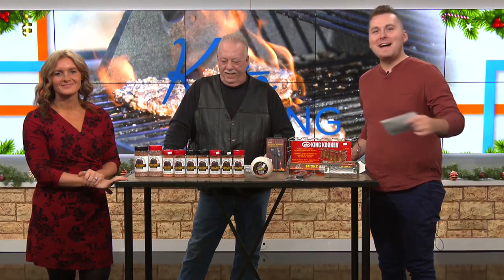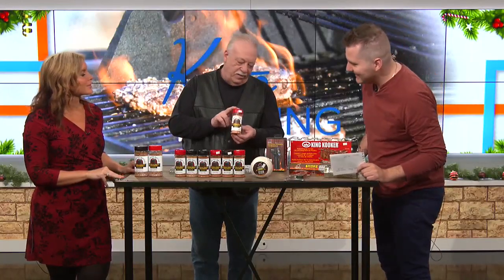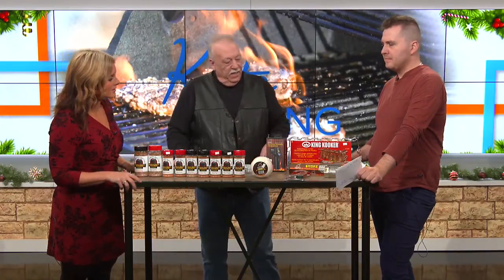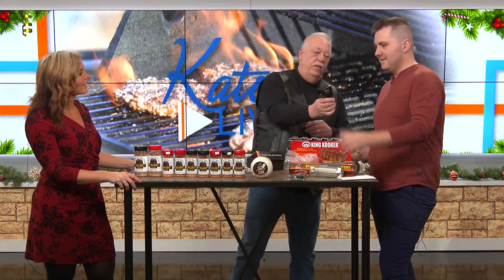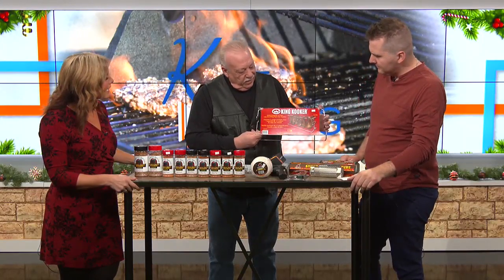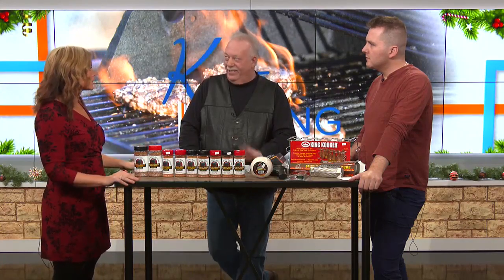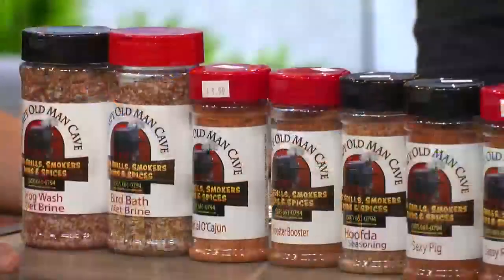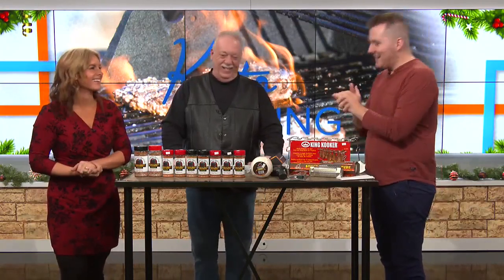Smoking at Grumpy Old Man Cave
Mike from the Grumpy Old Man Cave is in to talk about all things smoking.